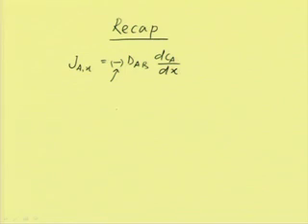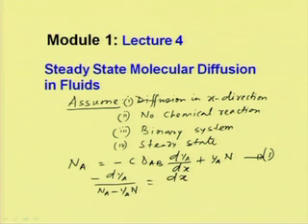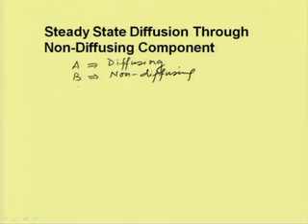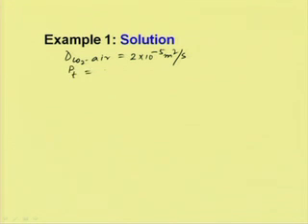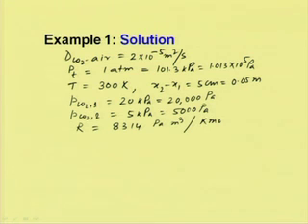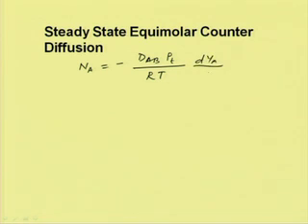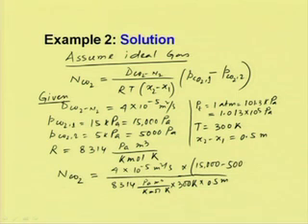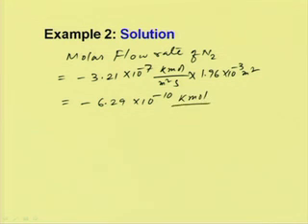Mod-01 Lec-04 Steady state molecular diffusion in fluids Part I